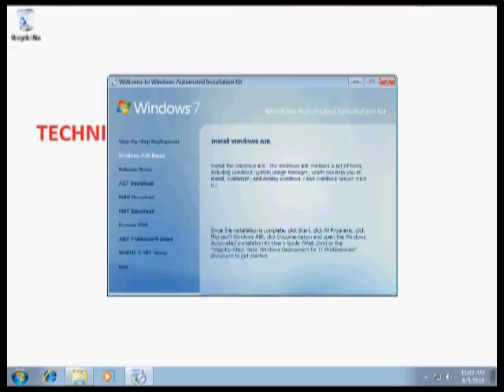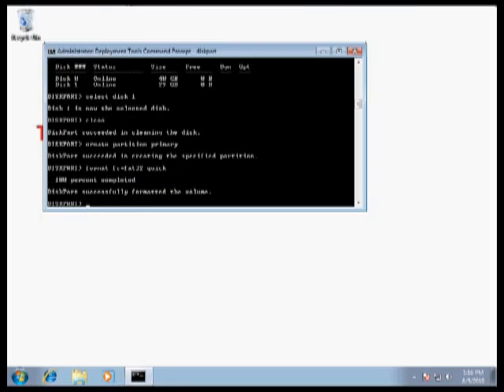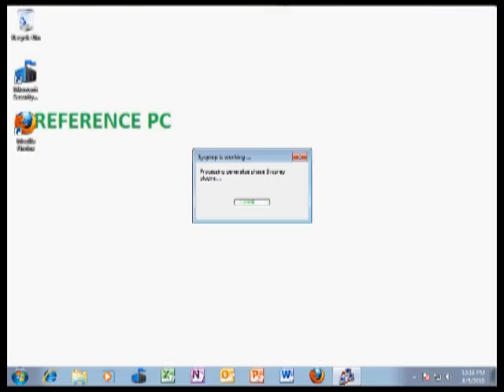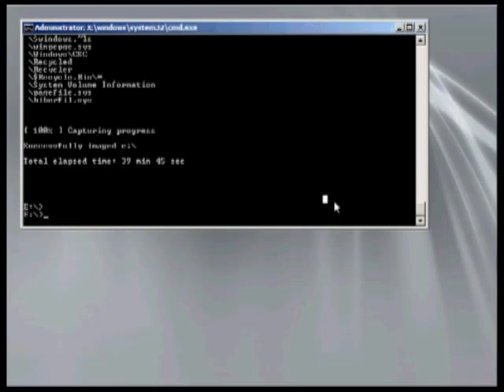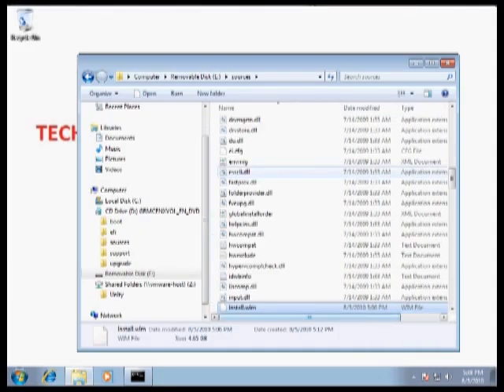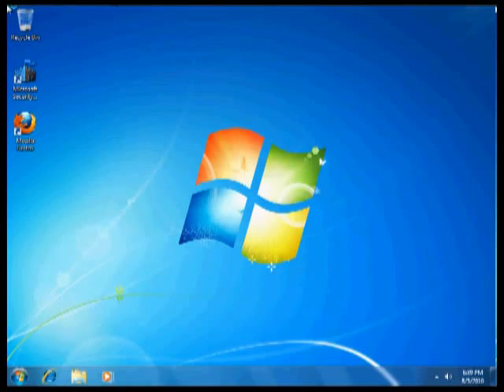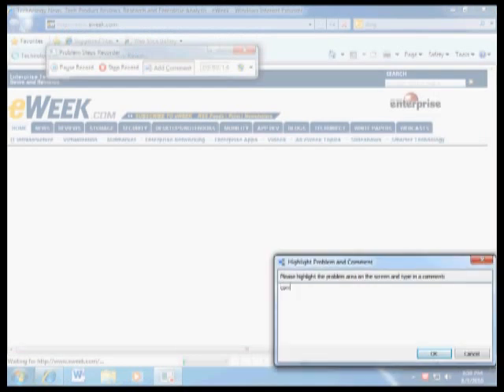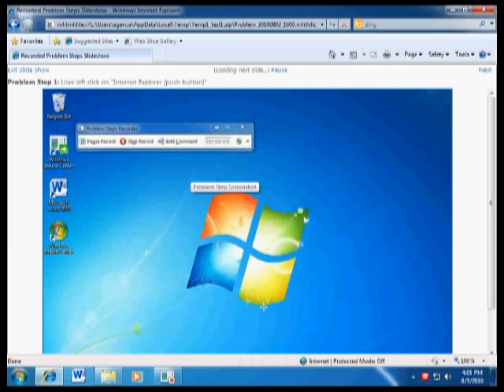VTSToolsH264.mp4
eWeek Labs shows how to build customized Windows 7 Enterprise install media onto a USB stick.  Also, a little walk-through of Problem Steps Recorder.